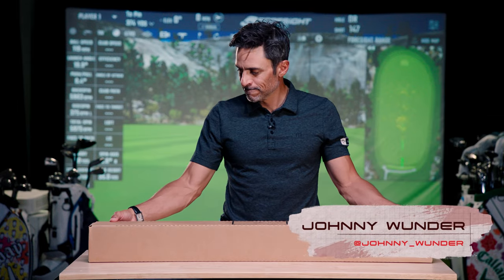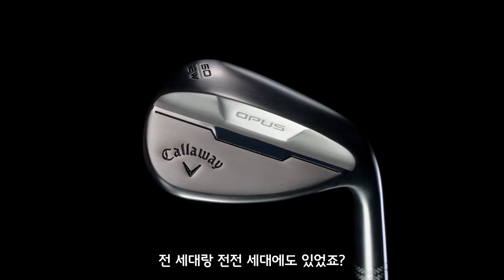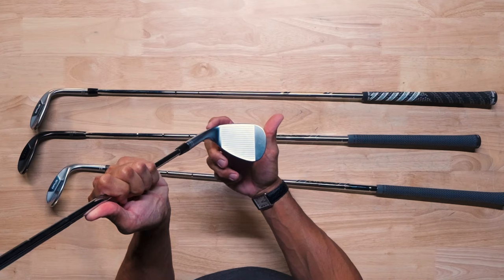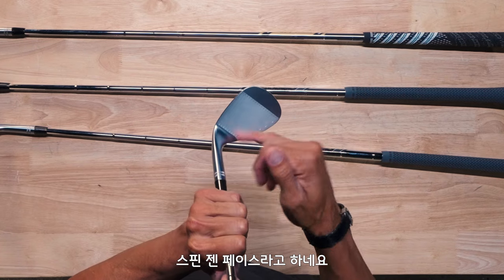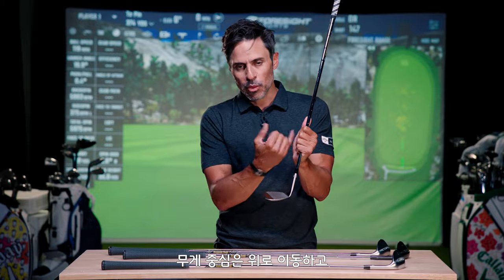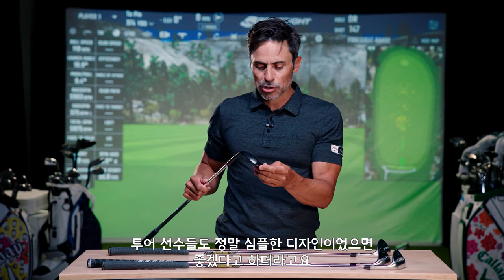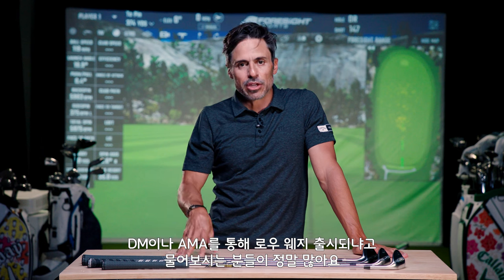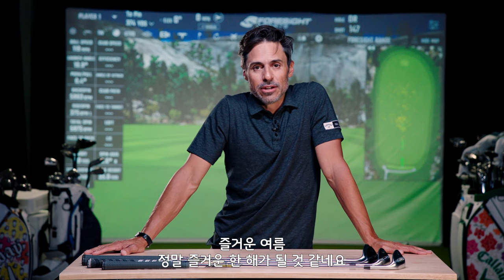[캘러웨이] 새로운 우리의 작품, This is Our Opus. unboxing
캘러웨이의 새로운 웨지, Opus를 unboxing 합니다.
그라인드에 대한 상세한 설명, 그리고 어떤 기술이 들어가 있는지 한번 살펴 보시죠.